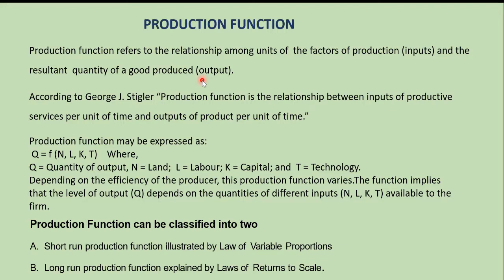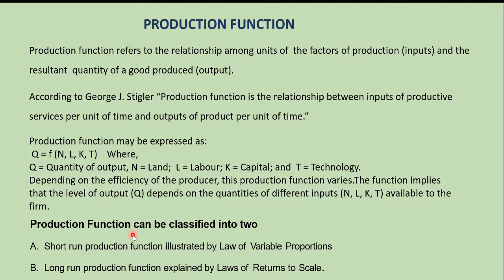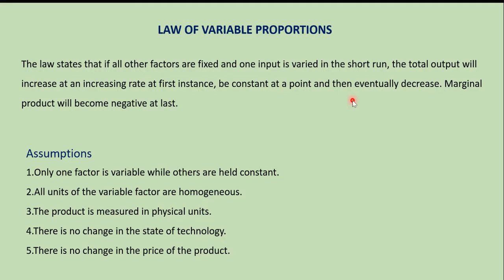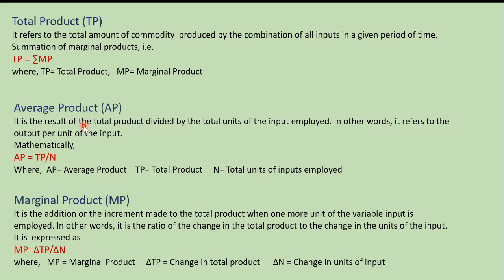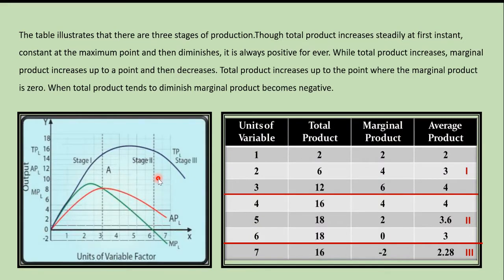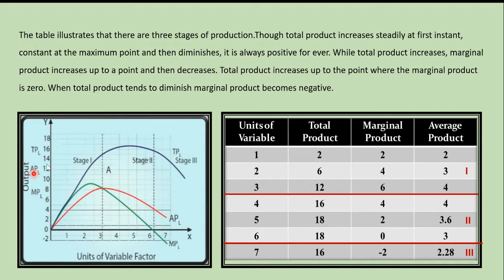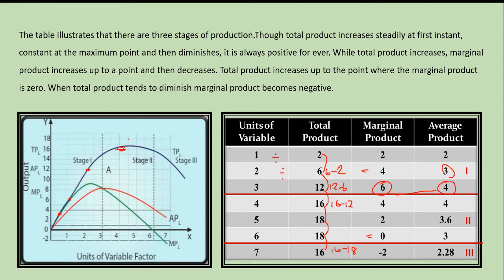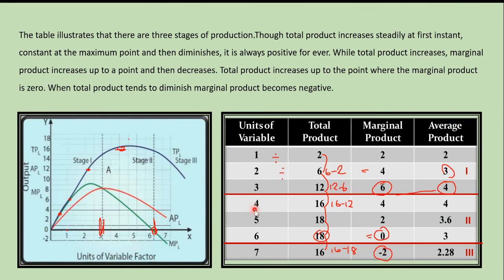LAW OF VARIABLE PROPORTIONS